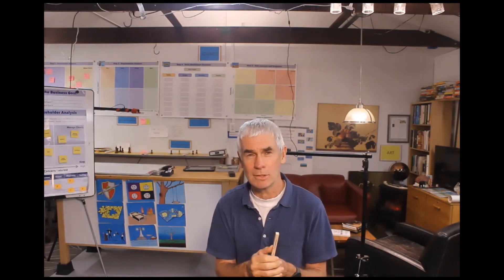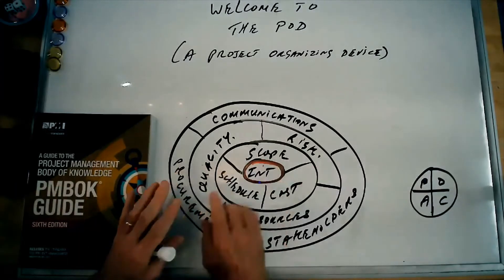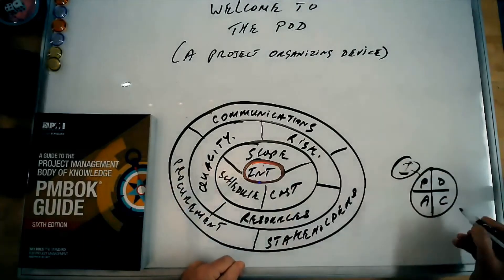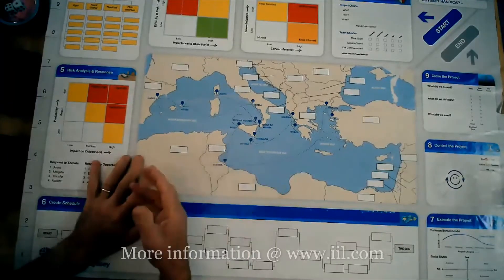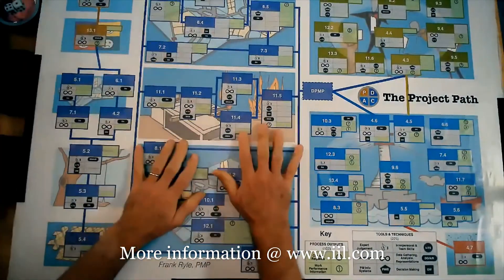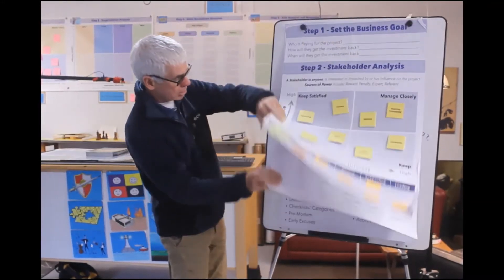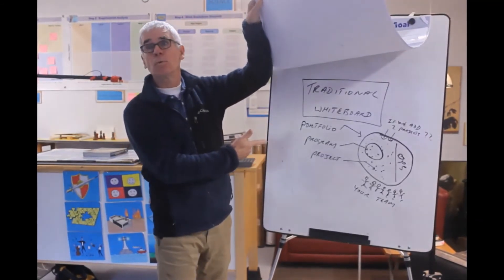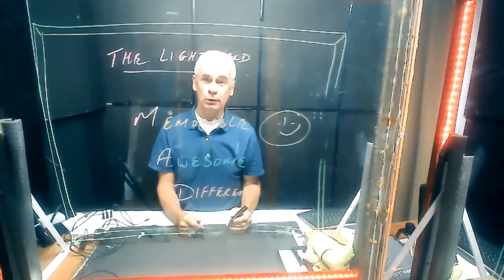IIL POD Promo Short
PM Pulse is a project management company that specialized in an innovative approach to managing the relationship between the
Craft, Science and Art on any project.